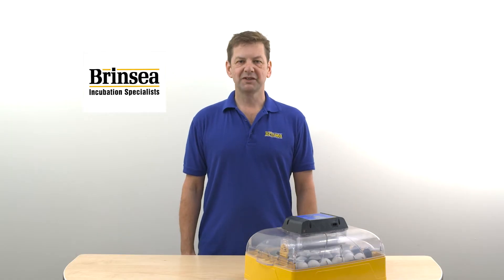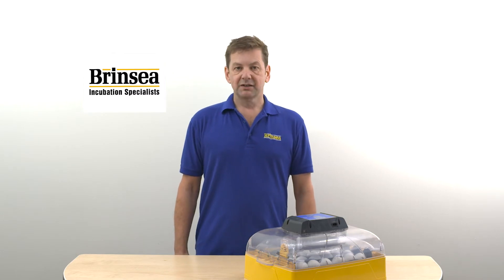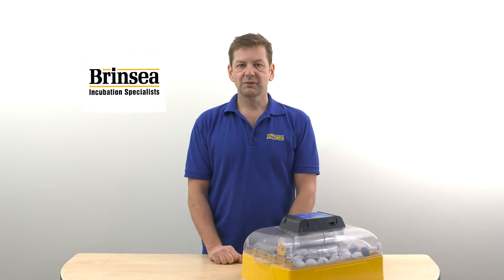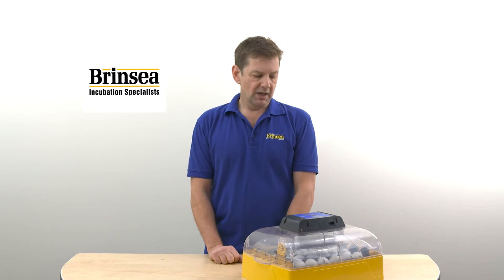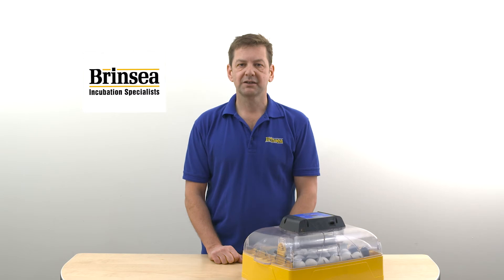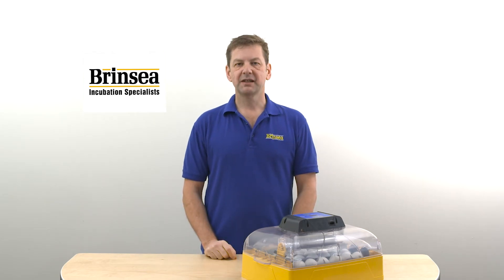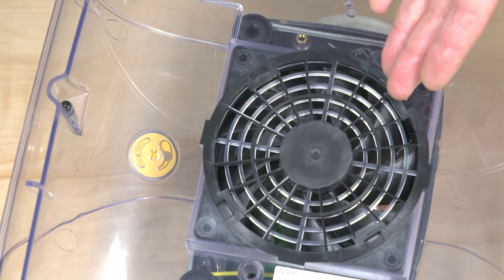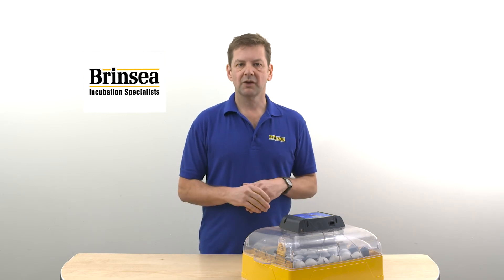Brinsea Products Ltd - Thermometers in Incubators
Incubator temperature is the most important element to having a successful hatch, and it's one of the variables in incubation that people worry about. In this video we explain what makes our machines different to others on the market and why you don't need to add a second thermometer.

All Brinsea incubators have a specialist incubation thermometer built into them. These thermometers have a very narrow temperature range, operating within a few °C and are very accurate unlike many of the other thermometers that can be purchased online. Our laboratory grade sensors are located in a very specific place within the incubator. These sensors are designed to give the most consistent and accurate temperature readings in the incubator. The location of these sensors is key, adding a second thermometer in a different location will give different temperature readings for many reasons, as explained in the video.

Brinsea have done the hard work for you, follow the instructions for your incubator, set your eggs and leave them to hatch!